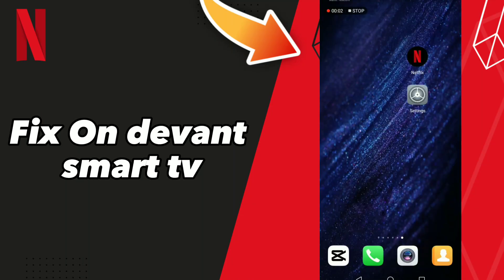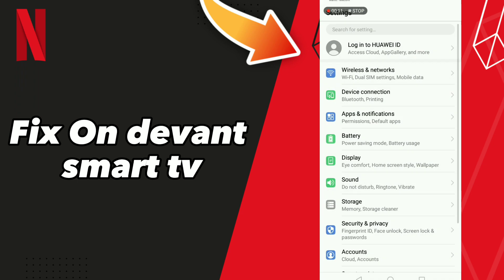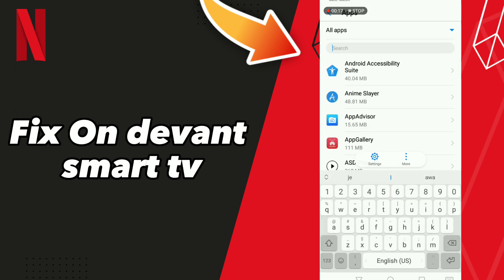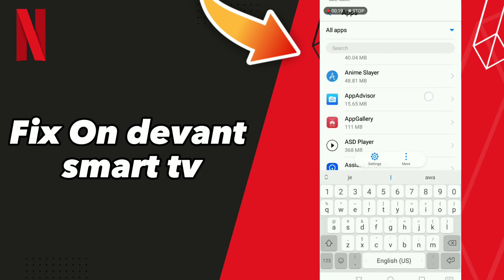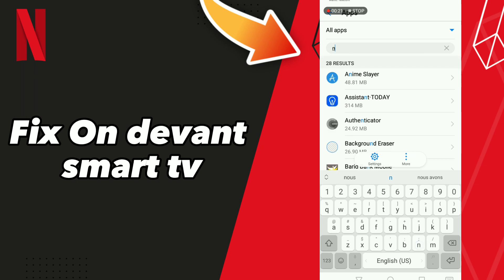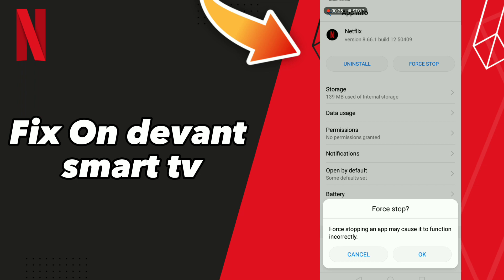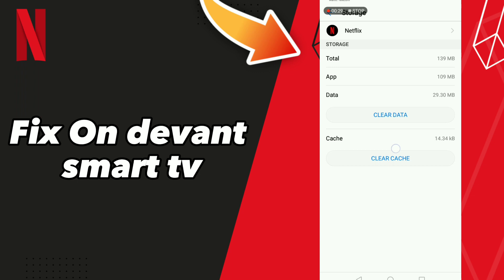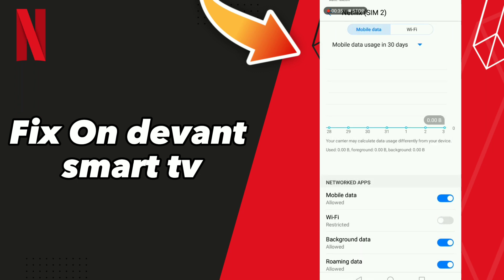How to Fix On devant smart tv on Netflix